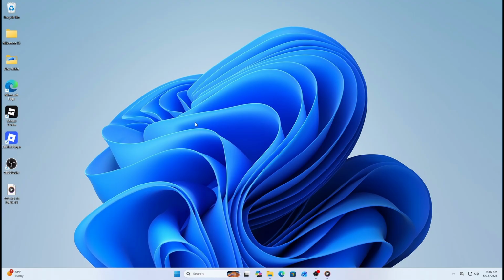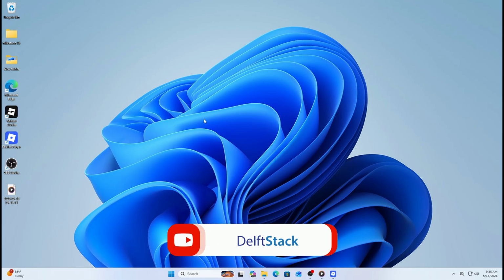How to Fix Roblox Health Bar Not Showing (Step-by-Step Guide)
Is the health bar missing in Roblox while playing your favorite games? 🎮 In this DelftStack tutorial, you'll learn how to restore the Roblox health bar and fix UI issues that prevent your health from displaying correctly.

This guide explains how to identify game-specific health systems, update Roblox, clear corrupted cache files, and reinstall the app to restore missing interface elements. 🚀

✅ How to fix Roblox health bar not showing
✅ How to identify custom health systems in Roblox games
✅ How to update Roblox to fix UI bugs
✅ How to clear Roblox cache and cookies
✅ How to reinstall Roblox properly

⏳ Timestamps
⏱ 00:00 – Introduction & Missing Health Bar Issue
⏱ 00:09 – Check Roblox In-Game Settings
⏱ 00:24 – Identify Custom Health Bar Systems
⏱ 00:40 – Update Roblox Client
⏱ 00:55 – Clear Cache & Reinstall Roblox

Roblox In-Game Settings
Browser → Clear Cache and Cookies
Uninstall Roblox → Reinstall Latest Version
Roblox Desktop App Update

📌 Summary
This tutorial explains how to fix the Roblox health bar not showing by checking game-specific settings, updating Roblox, clearing corrupted cache files, and reinstalling the application. These steps help restore missing UI elements and improve gameplay visibility.

👉 If this tutorial helped you:
📤 Share this guide with other Roblox players facing UI problems